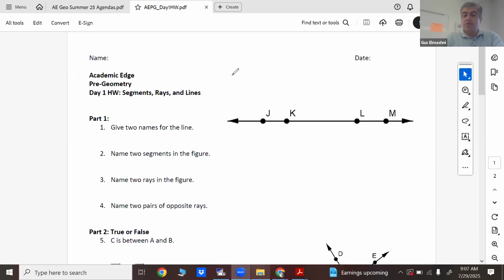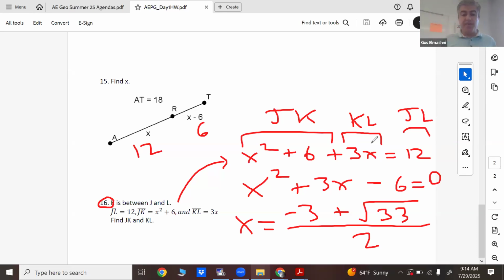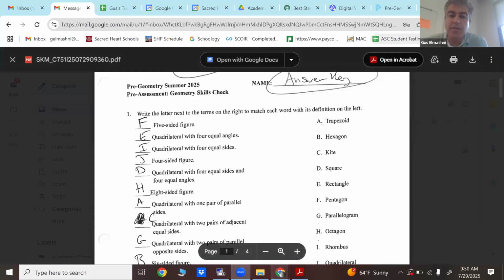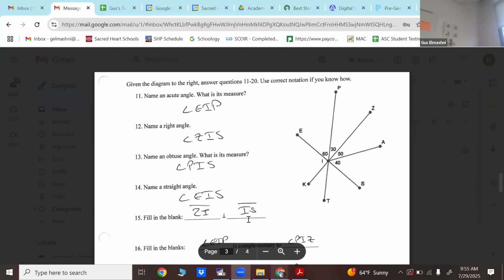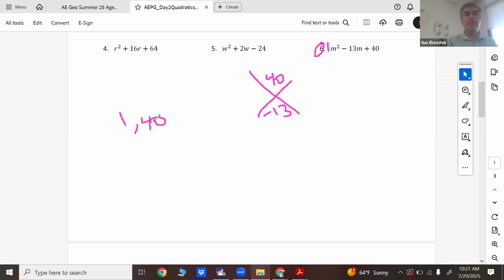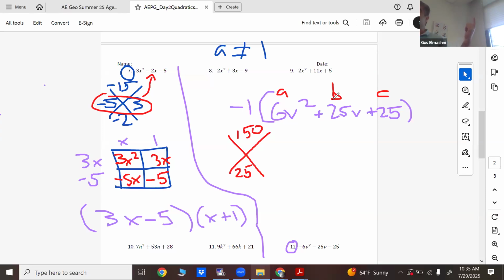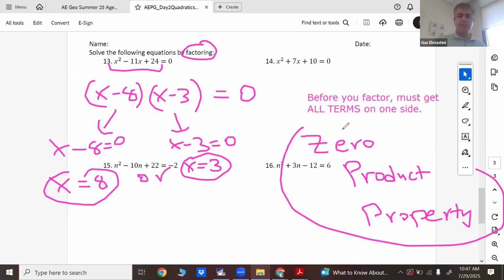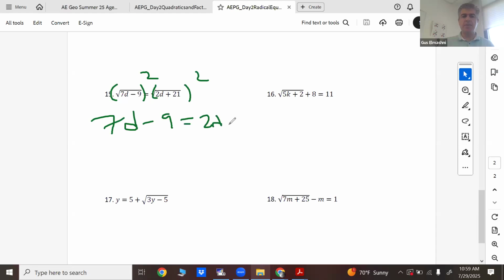Academic Edge Pre-Geometry Day 2 (Quadratics and Factoring)